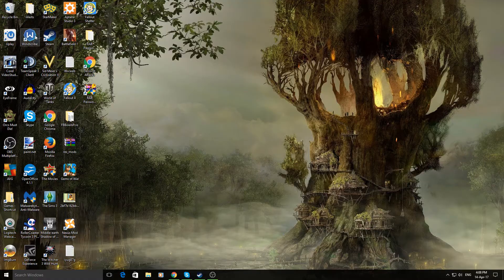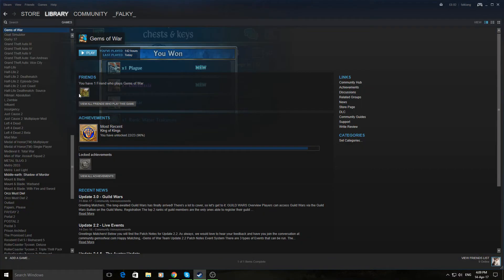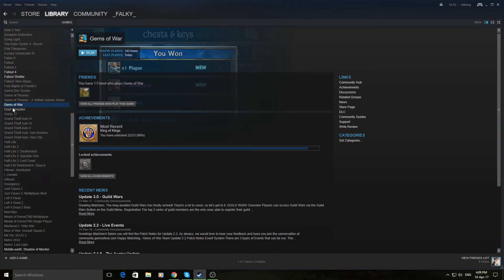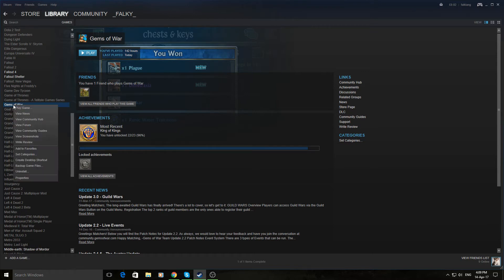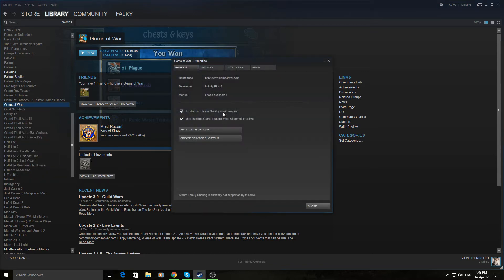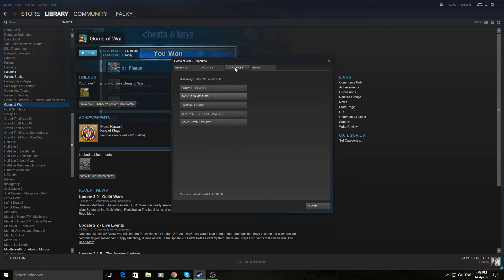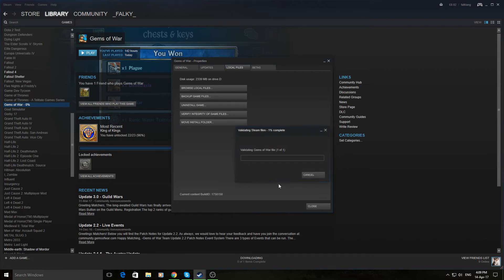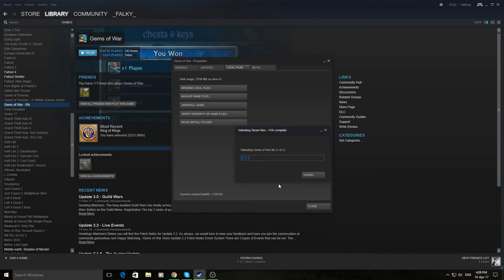Tech Solution | How To Verify Game Files In Steam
In this short video i go over a tool that you can use to fix certain problems with games in STEAM.

★☆★Social Links★☆★